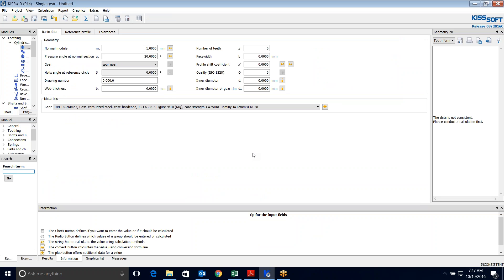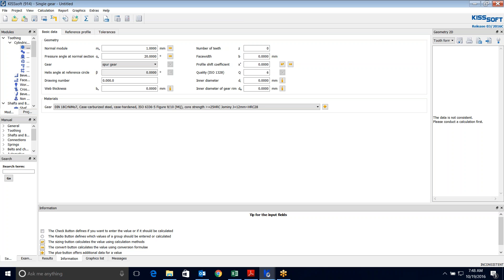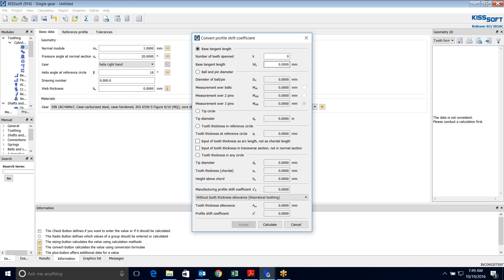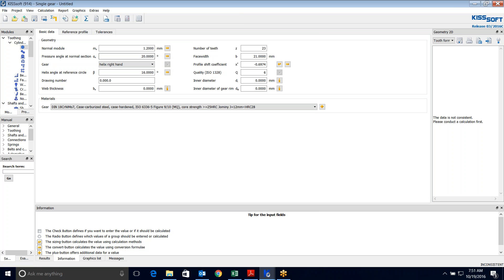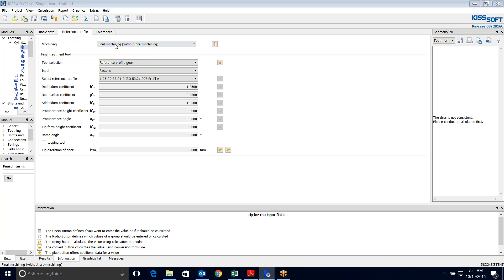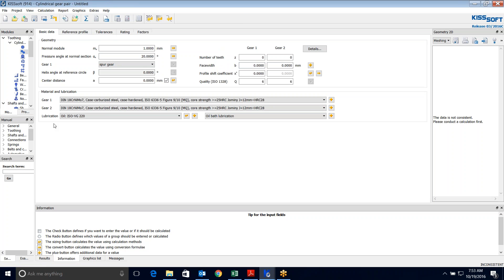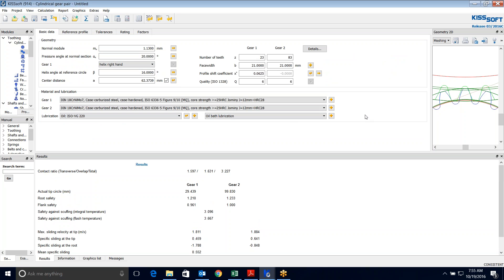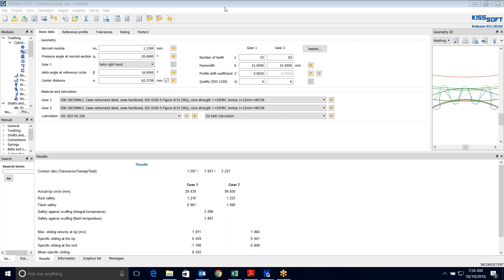Reverse Engineering Gearset - KISSsoft Strategy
Here I show how to reverse engineer a gear in hand with no real information, except a couple of measurements.  You can use this method if you don't have access to a Gear Measuring Machine etc...